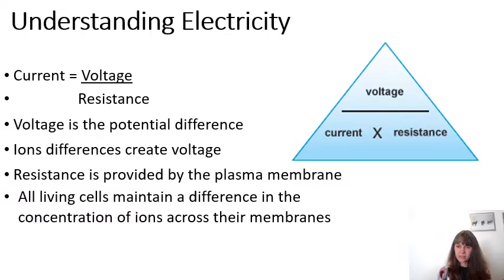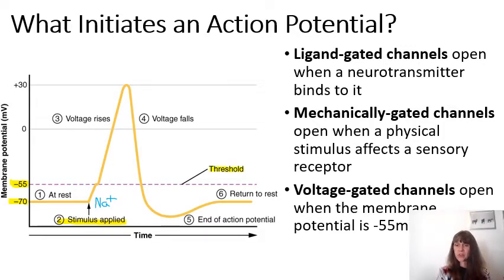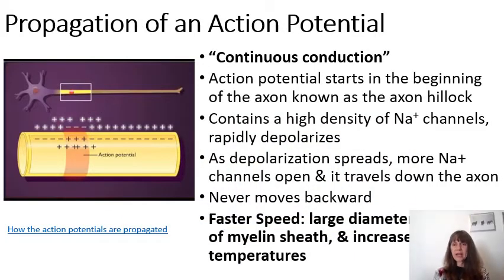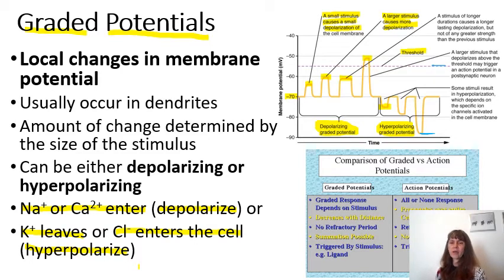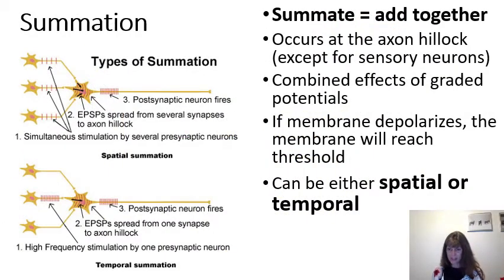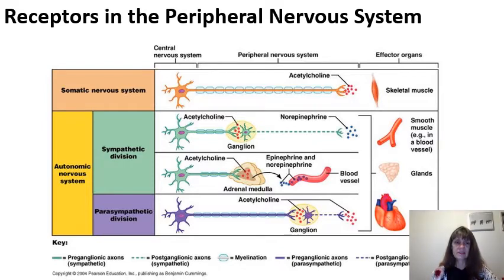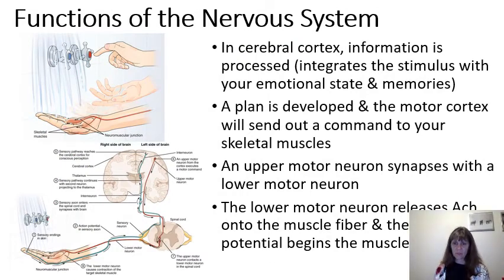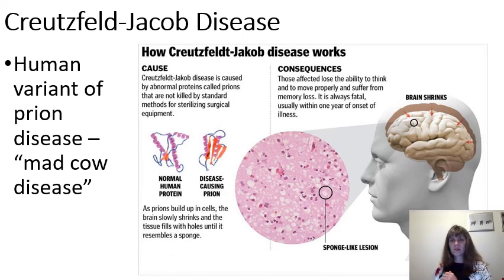The Nervous System and Nervous Tissue Part 2-2